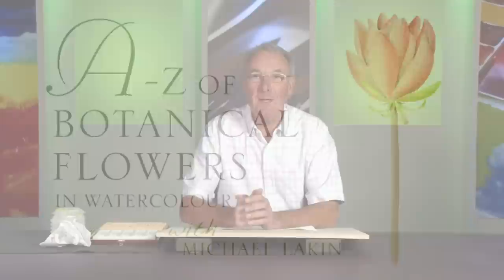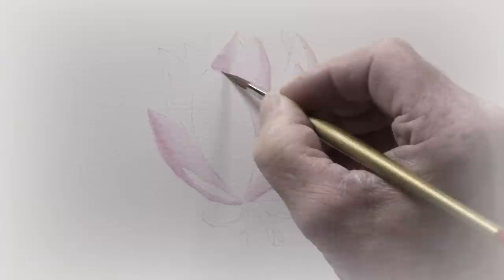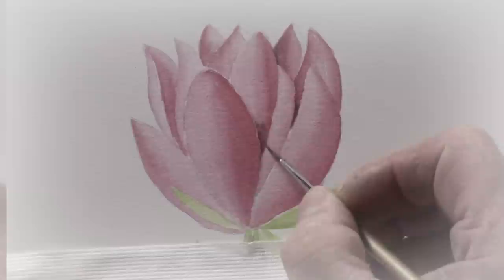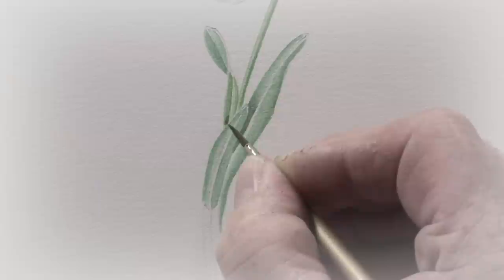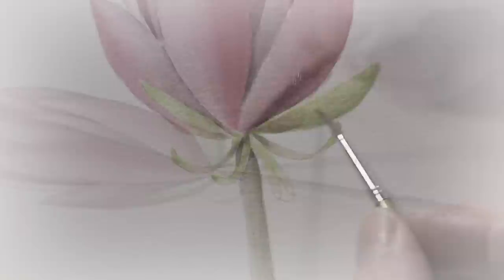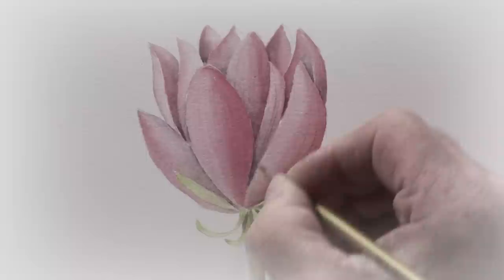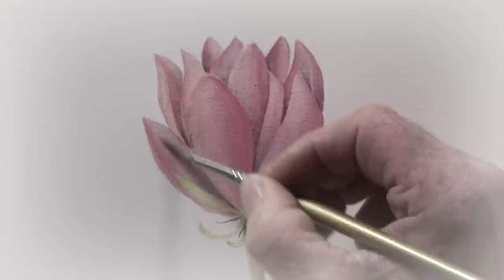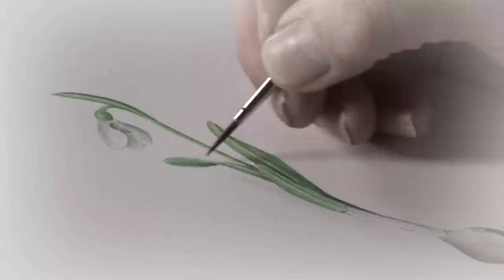A-Z of Botanical Flowers in Watercolour Paint with Artist Michael Lakin - DVD Trailer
In this informational video, we give a quick looks at Michael Lakin's "A-Z of Botanical Flowers in Watercolour" DVD, a helpful DVD that showcases a range of useful tips and tricks on how to create stunning, botanical watercolour paintings. Available to buy from the SAA Shop